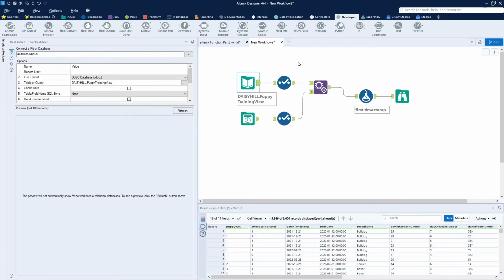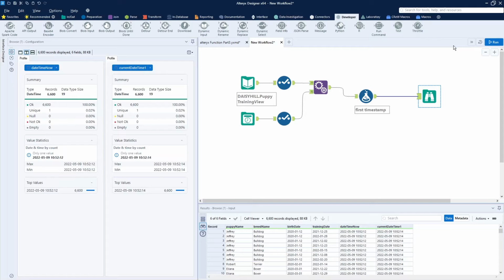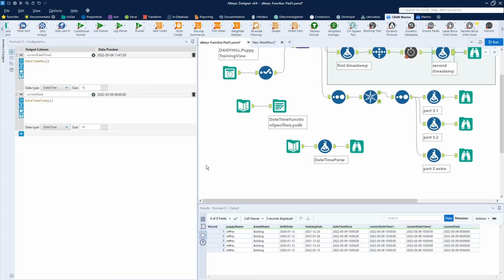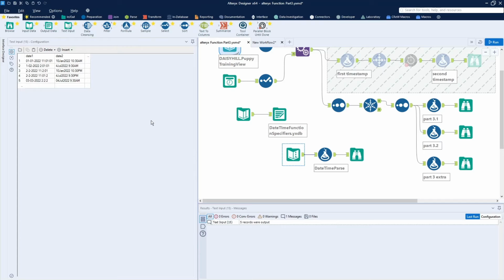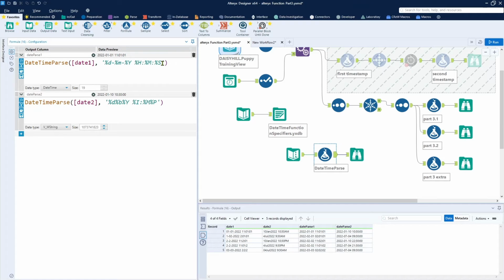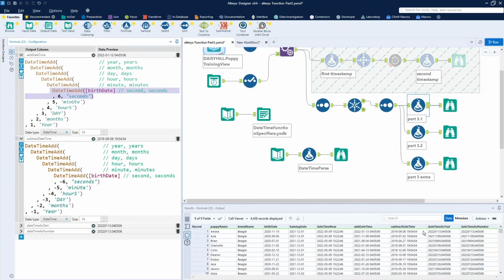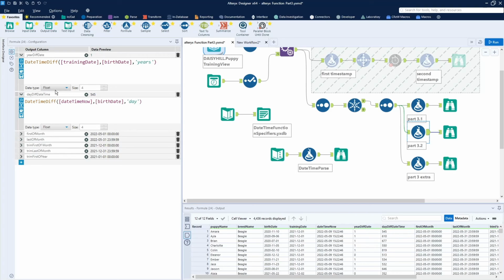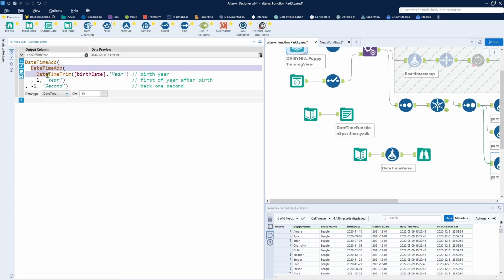Multitudinous Alteryx Functions Part 3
To assist you in the creation of workflows to prepare, blend and report data, Alteryx has created an extensive set of functions that can be used in Formulas, Filters and other widgets. I will introduce you to many of these functions in a series of videos.

This video includes a quick look at the CReW macros so that I can add time delay in row processing to show elapsing time's effect on Formulas.

Part 3: Date Time Functions
DateTimeNow
DateTimeToday
DateTimeParse
DateTimeAdd
DateTimeFormat
DateTimeYear
DateTimeMonth
DateTimeDay
DateTimeHour
DateTimeMinutes
DateTimeSeconds
DateTimeDiff
DateTimeFirstOfMonth
DateTimeLastOfMonth
DateTimeTrim